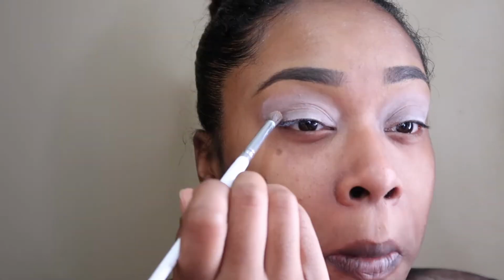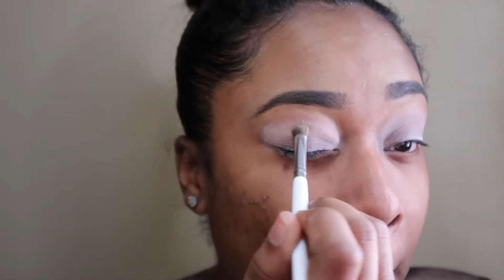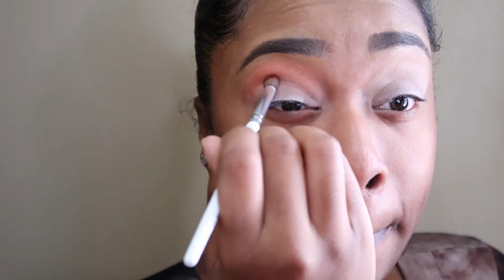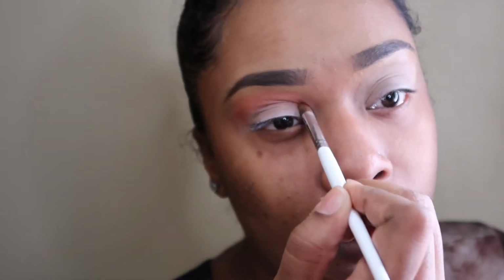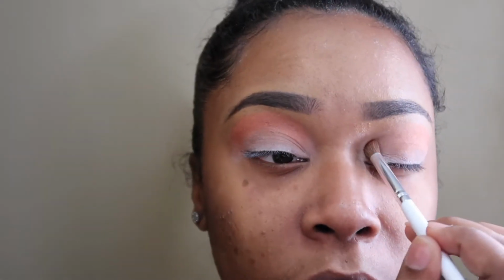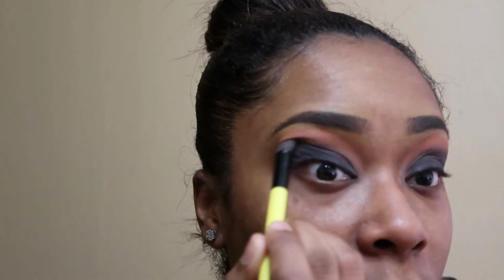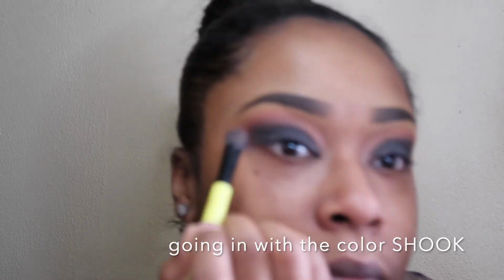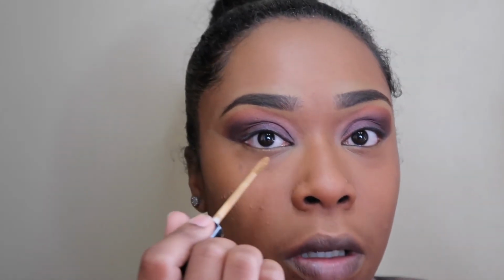CHIT CHAT|+(what I wish I knew before starting YouTube)+HALLOWEEN INSPIRED SMOKEY EYE MAKEUP👻🎃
HEY BABES💖

If you're new welcome and I hope you enjoy my videos. My name is Jay and in today's video I will be doing a Smokey Eye Halloween inspired look just for fun. 🎃👻This look turned out very cute, I enjoyed doing it and I hope you enjoy watching me do it. In this video I am also chit chatting about What I Wish I Knew Before Starting A Youtube so chat with me and let me know your thoughts if  you have a channel. I would also love if you would comment and tell me what you think of this look. 😊Thank you for all of your support and getting to know me. LOVE YOUUUU

-JAY✨

SOCIAL MEDIA CONNECT w/ ME!💕💫
Instgram: jaymarie014